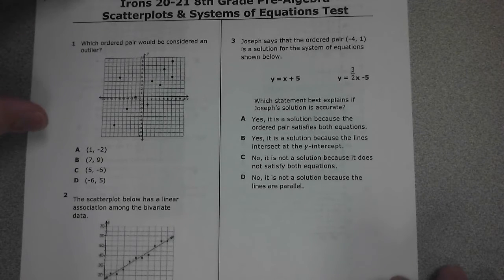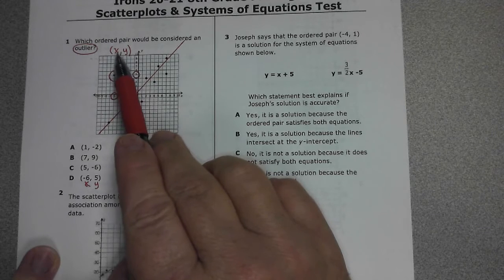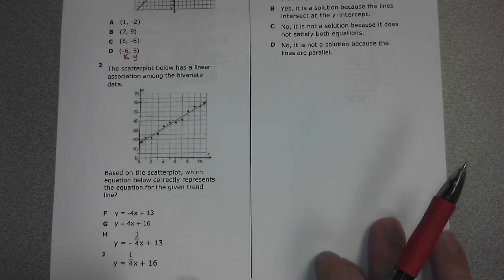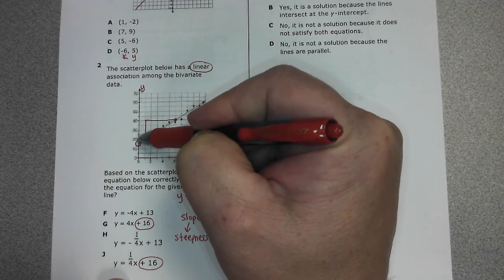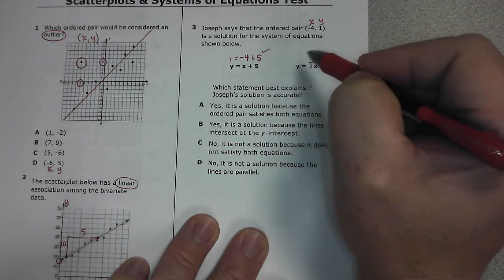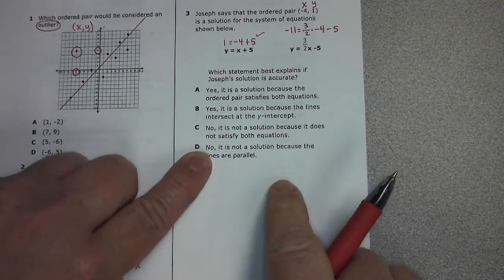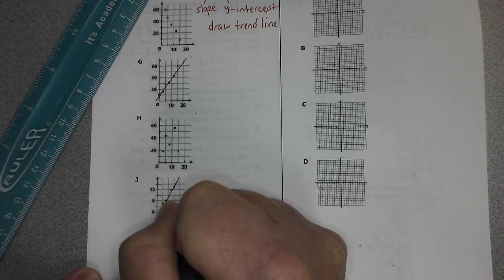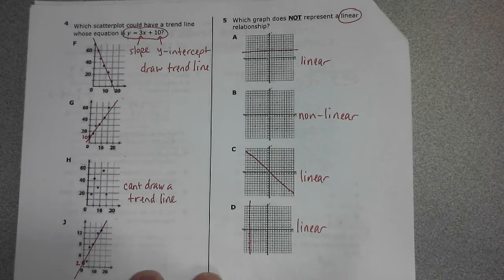Scatterplots and Systems Test Corrections Part 1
Scatterplots and Systems of Equations Test Questions 1 to 10